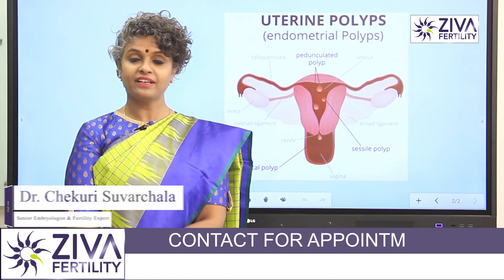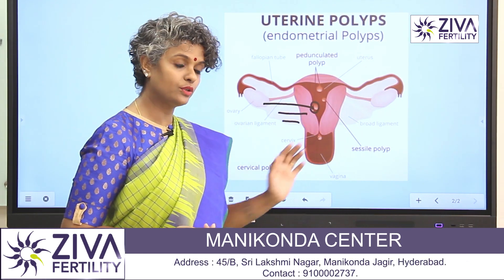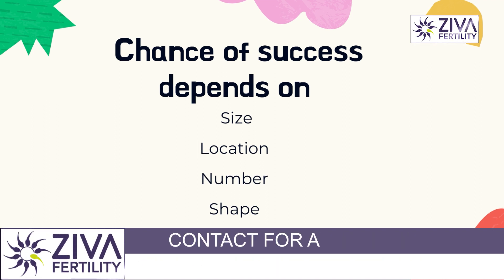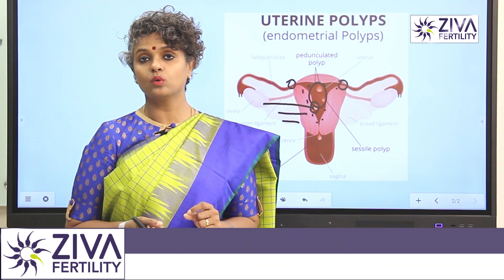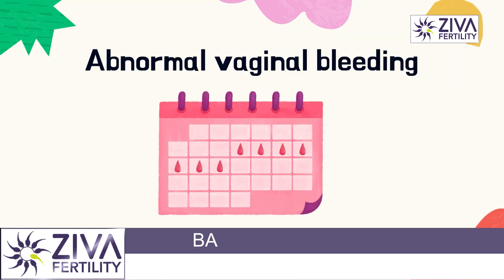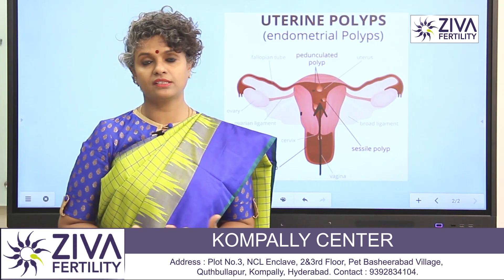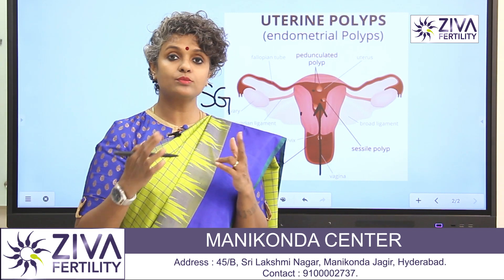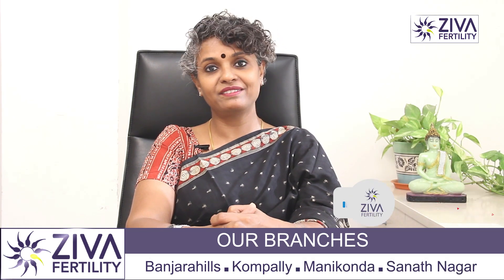Can polyps cause infertility ? || Dr. Chekuri Suvarchala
Dr. Chekuri Suvarchala (Scientific Director, Masters in Clinical Embryology (Australia & UK, PhD (Genetics)) - Topic: " Can polyps cause infertility ? " - ZIVA Fertility English - 30-May-2022

Ziva's Success story:
1)  22+ Years of Experience
2)  Around 90% Success Rate
3)  10,200 ICSI Cycles
4)  2,200 IVF Cycles
5)  4+ Centers in Hyderabad